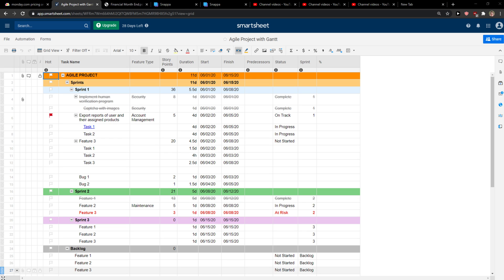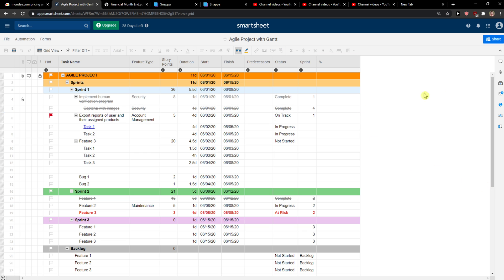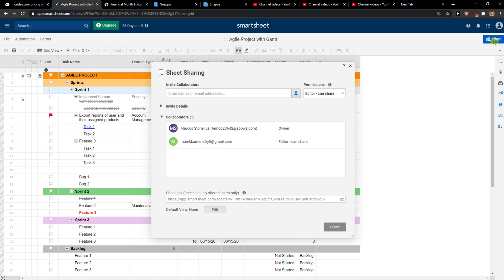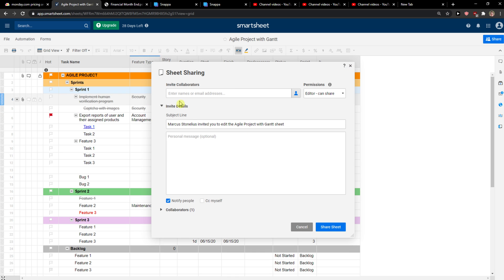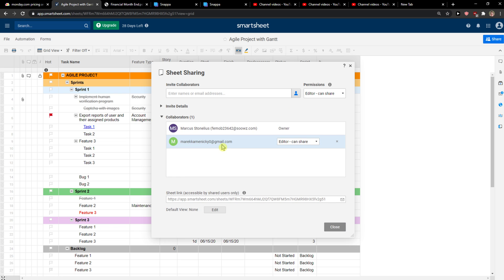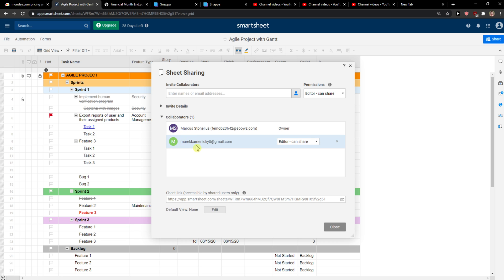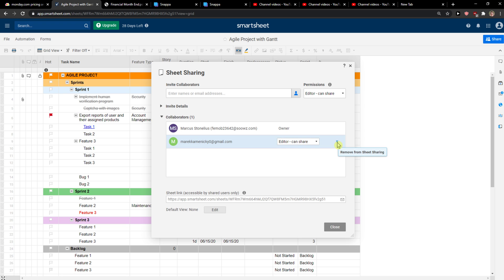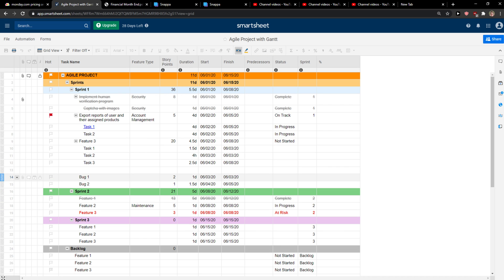How To Remove User In Smartsheet